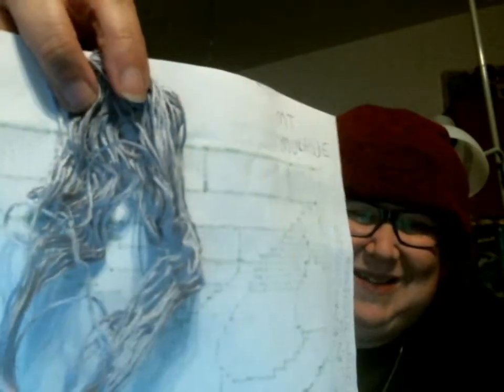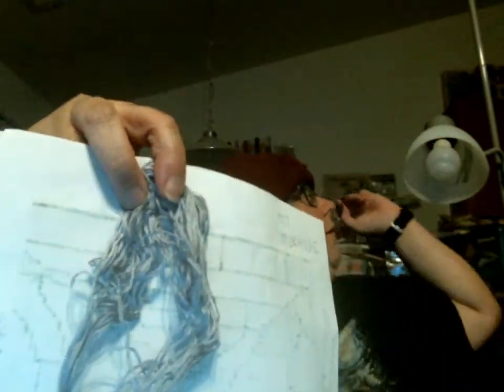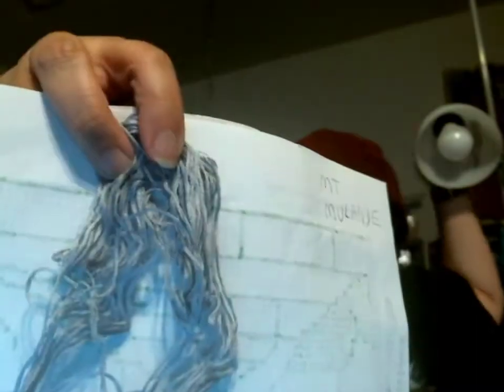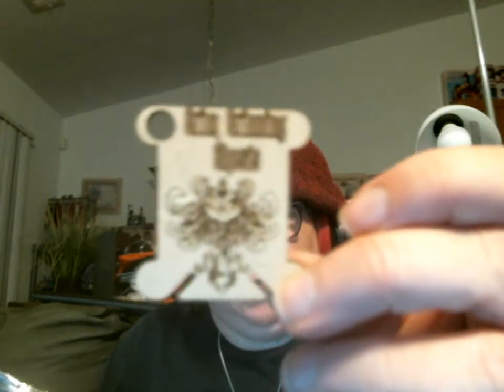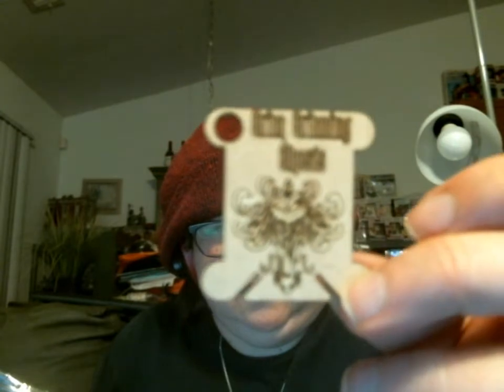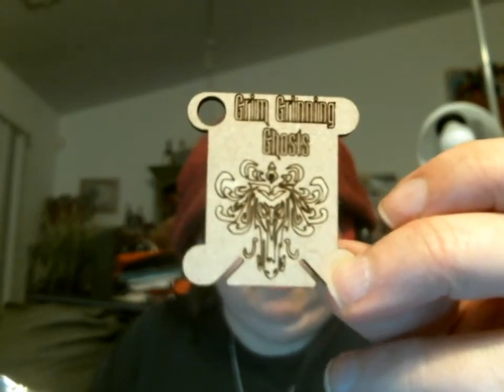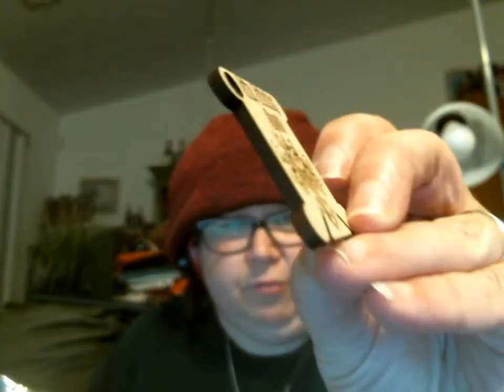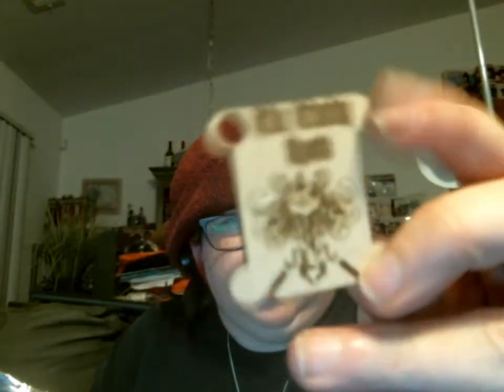Bees And Teas Extra- Fan Girl Fiber Co Haunted Mansion Unboxing- Day Six!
I hope you enjoy watch this as much as I plan to enjoy opening the boxes!

Fan Girl Fibers Co

SipsBy referral- Use me as a referral and get $5 off your first box of tea!